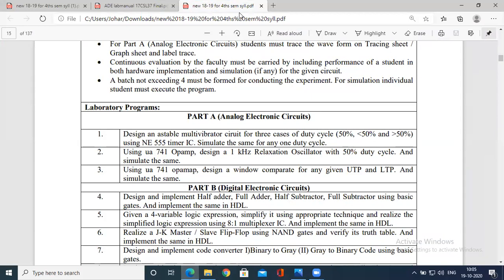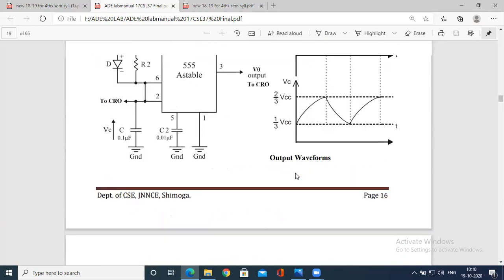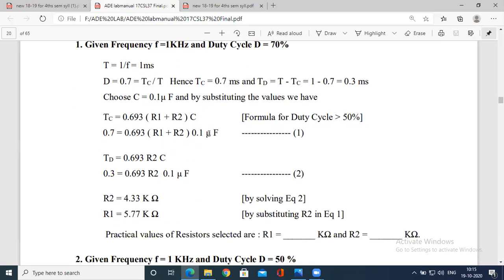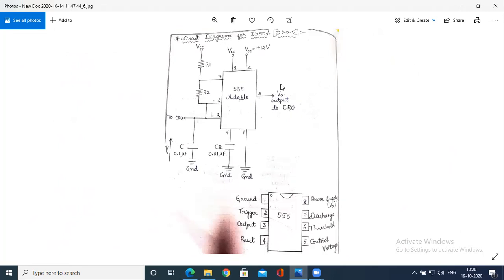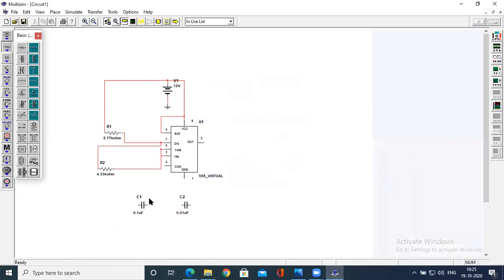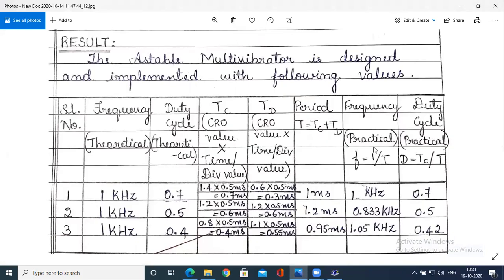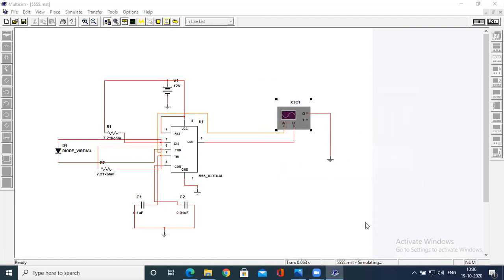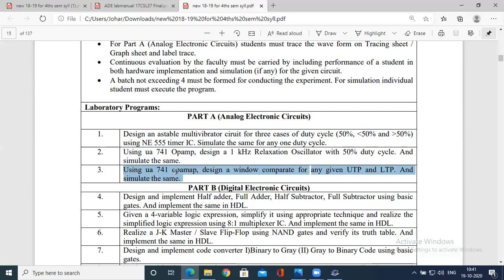555 timer ADE LAB-1 EXP